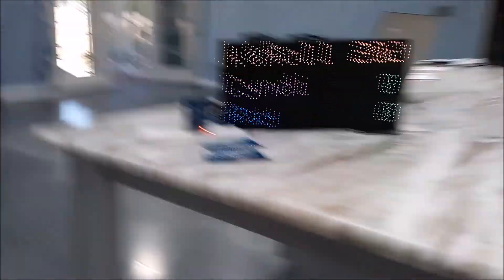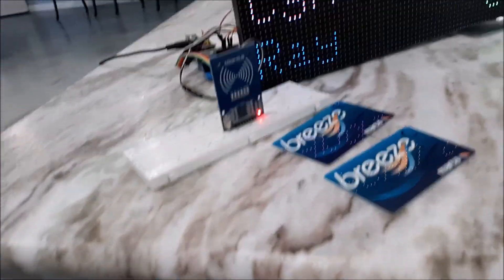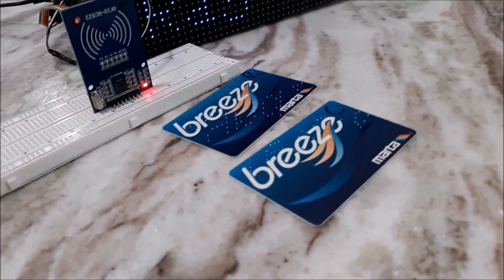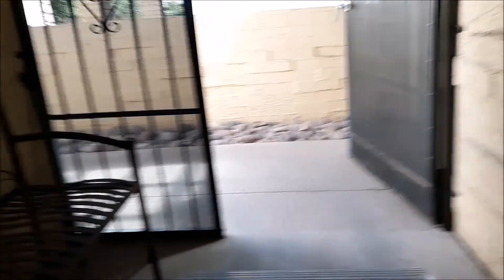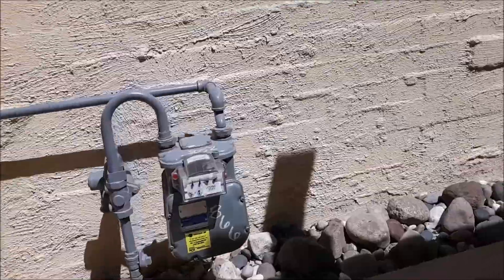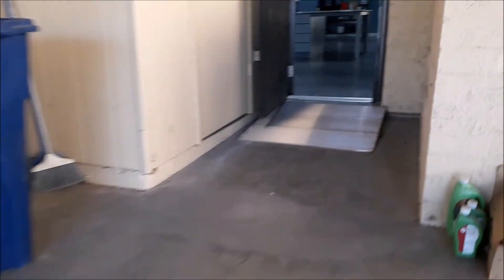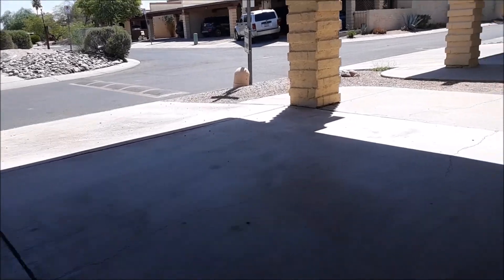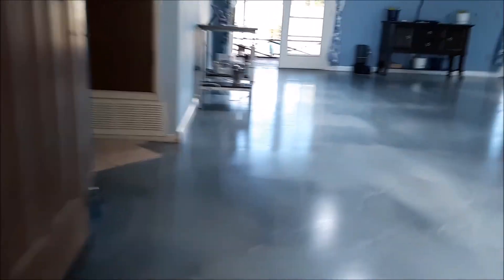FSHD Walk&Roll Intro 2020 09 06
A second introduction to our personal contribution to the 2020 FSHD Society Walk & Roll fundraising event. This one is 6 days out from the 1 hour virtual Walk & Roll to be held from 10:00am to 11:00am your local US time on Saturday 12 September 2020.

Right now there is no treatment or cure for facioscapulohumeral muscular dystrophy (FSHD), but the research is really promising. The primary genetic factor has been identified - a gene called DUX4 is being turned on in muscle cells when it should not be. This leads to the destruction of muscle cells. No amount of exercise, miracle supplements or healthy eating is going to fix this. We know, we've tried!

There are a number of potential pharmaceutical candidates being investigated. One or more of them could be "it". All medical research is painstaking, methodical and hugely expensive. One of the good things is that a discovery in one branch of research often opens doors in another, seemingly unrelated branch. Your donation, no matter how small, could be dollar that makes the difference.